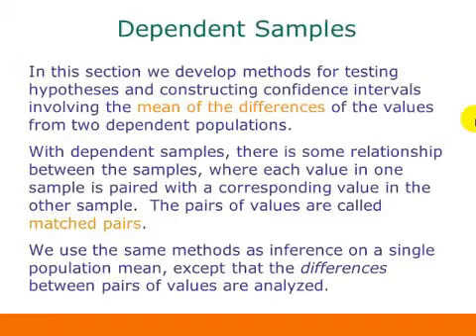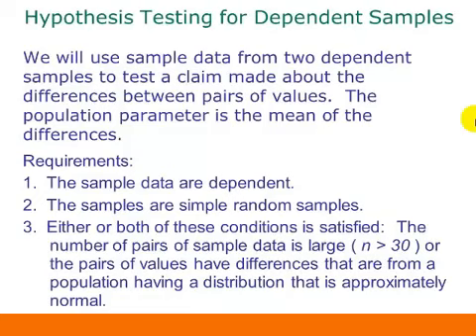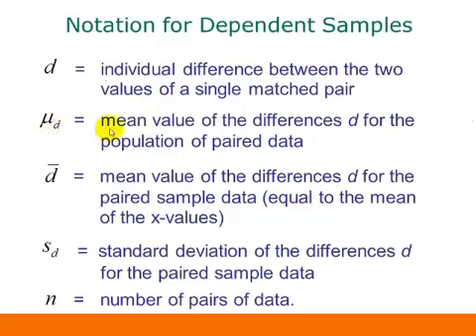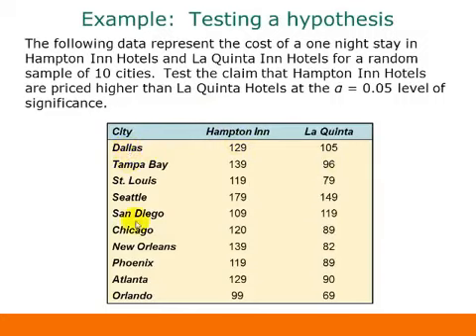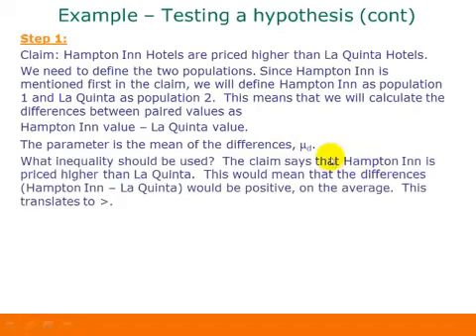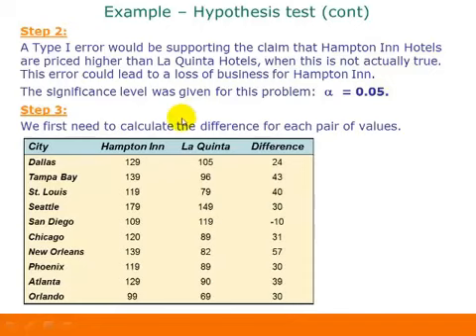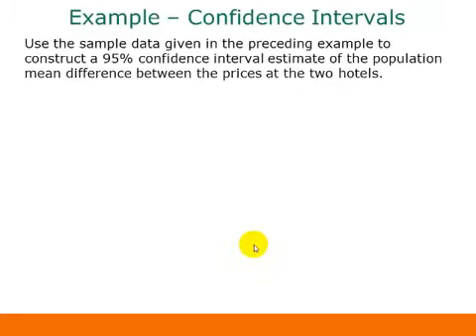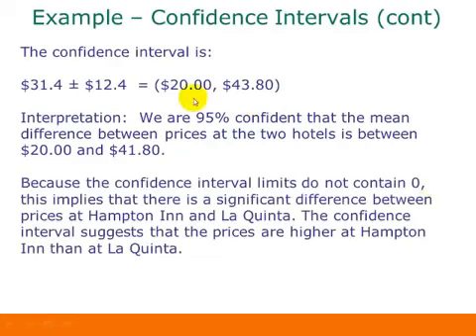Means for Paired Samples